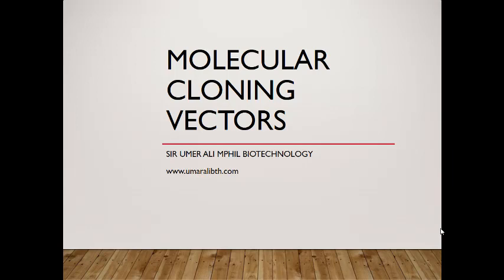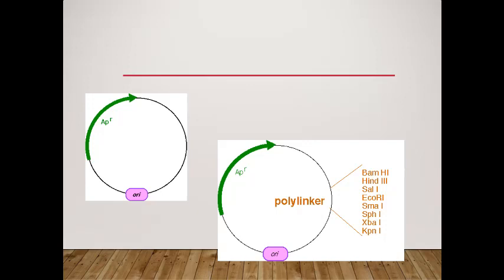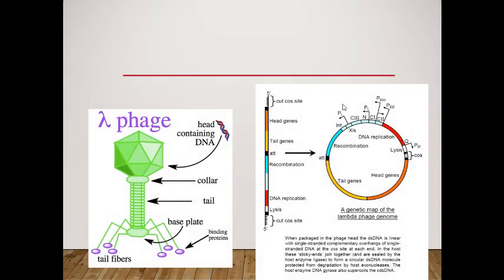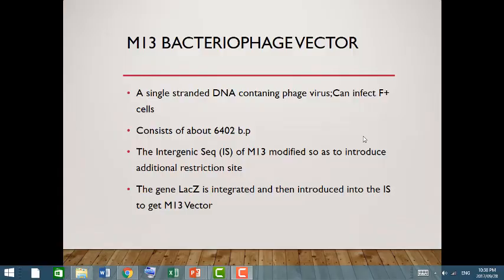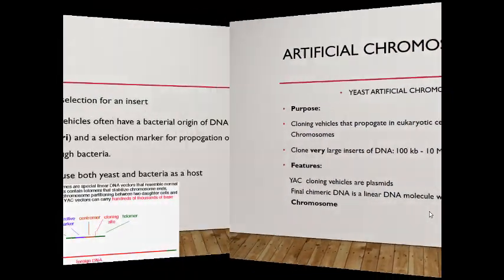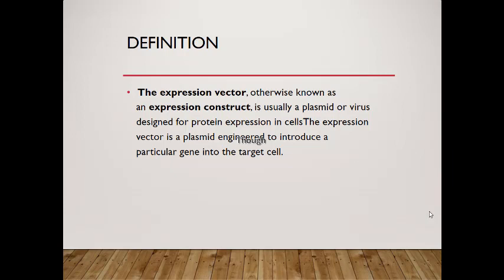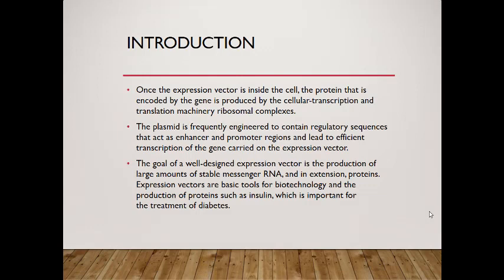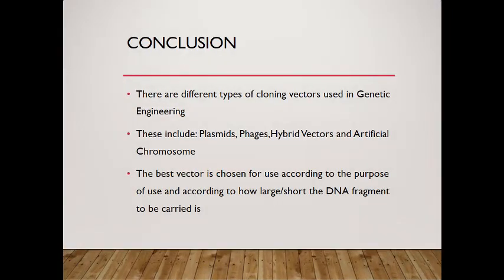Molecular Cloning vectors used in biotechnology by Sir Umer Ali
What are cloning vectors?
Different types of vectors of cloning vectors.